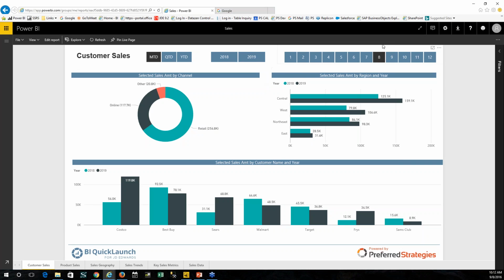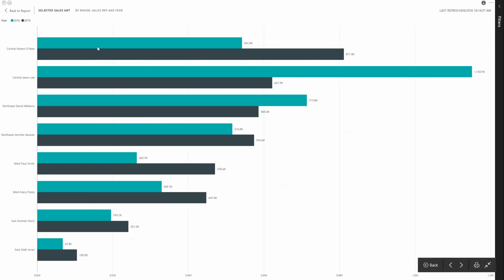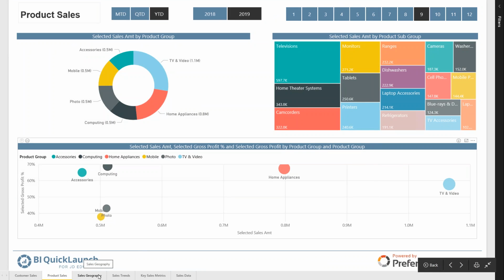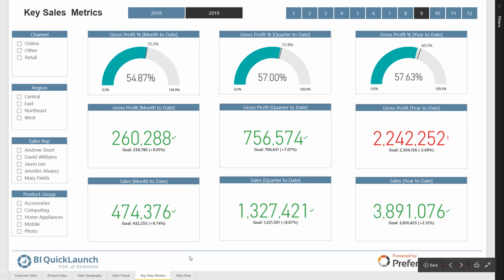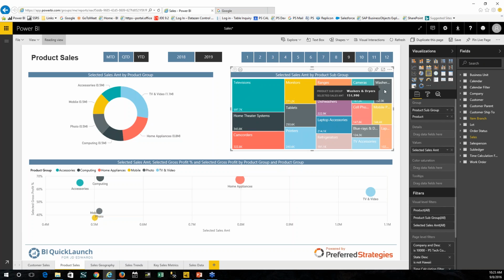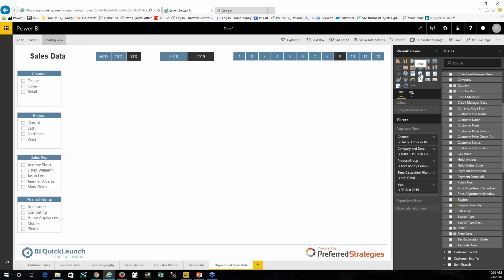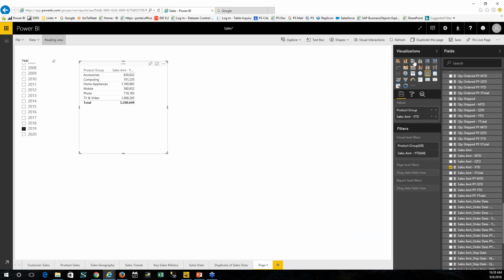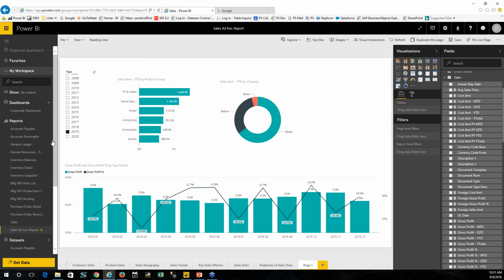Microsoft Power BI - Sales Data Discovery for JD Edwards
Discover, explore, and visualize JD Edwards Sales data with the Free Microsoft PowerBI Desktop application combined with Preferred Strategies BI QuickLaunch for JD Edwards. Learn how you can create your own JDE reports in minutes.